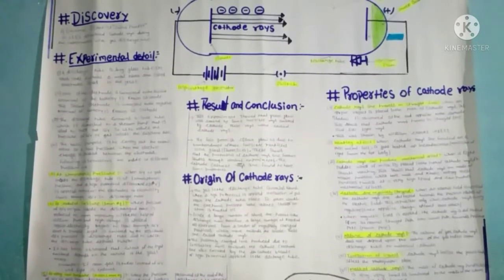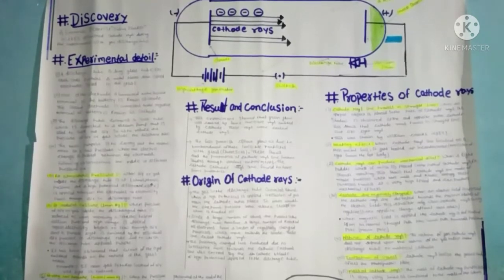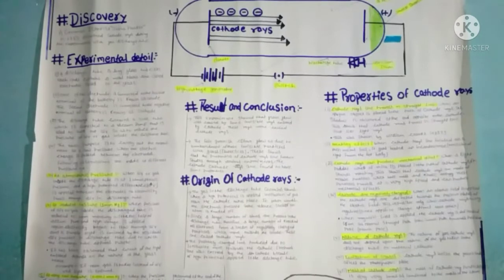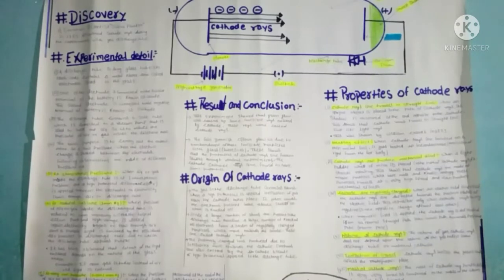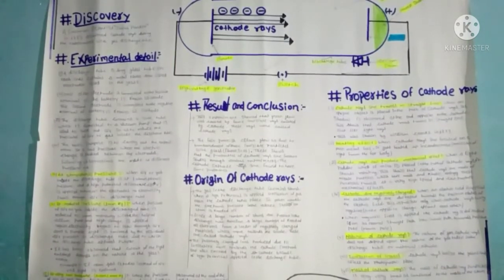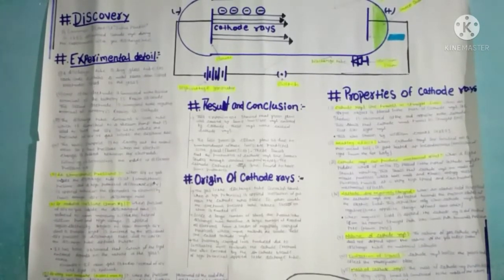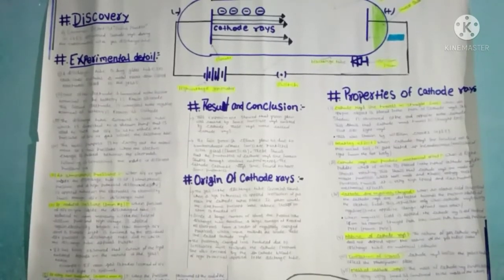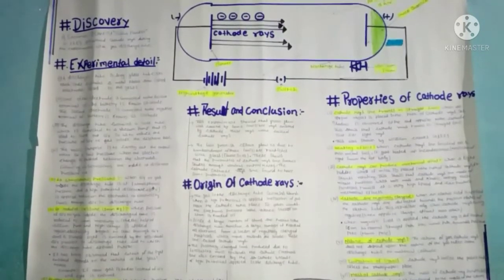Cathode ray Explained by student of vikas vidyalaya (ayush kumar class 9)